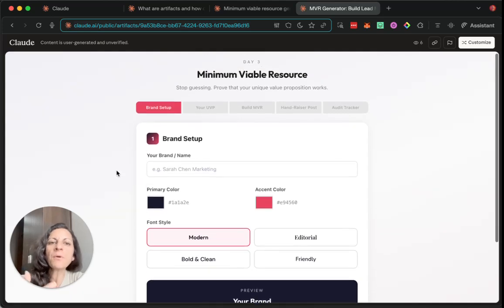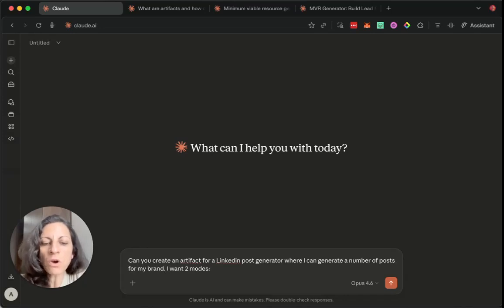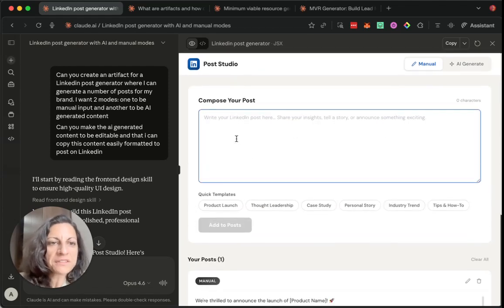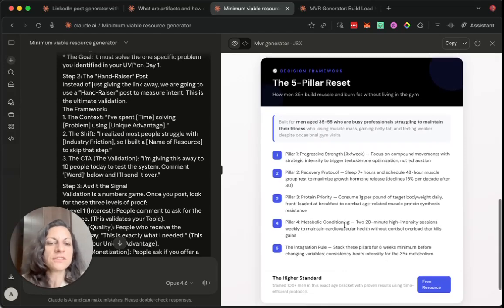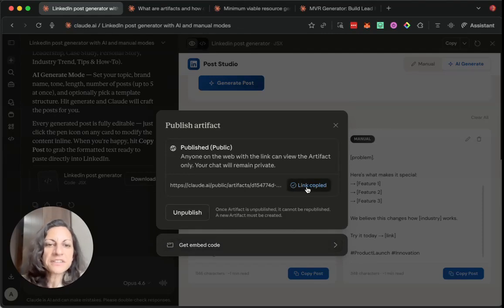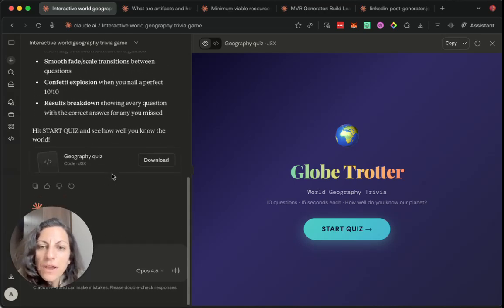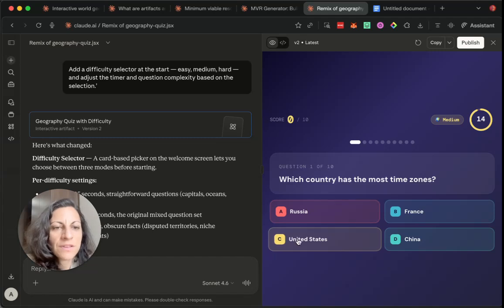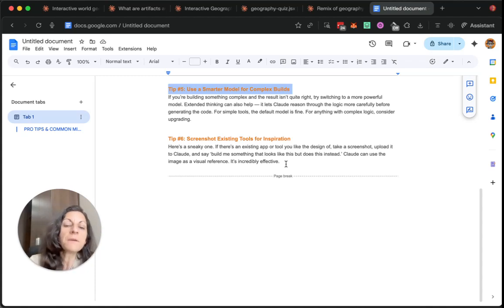Give Me 90 Seconds and I'll Build You a Free App (Claude Artifacts Tutorial)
This app took me 90 seconds to build — no code, no paid tools, no tutorials. Just one prompt inside Claude Artifacts and it was done.

In this video, I show you step by step how to create fully working apps using Claude Artifacts. I build a LinkedIn post generator (with both manual and AI-powered modes) and an interactive trivia quiz game — live, from scratch, in real time. Then I show you how to publish and share them with anyone using a single link.

If you've been treating Claude like a chatbot, you're missing the most powerful feature it has.

⏱ TIMESTAMPS
0:00 — This app took me 90 seconds to build
1:02 — What are Claude Artifacts?
2:04 — What you can create (documents, apps, games, React components)
2:58 — Live Build: LinkedIn Post Generator
5:36 — First look at the finished artifact
6:16 — Manual mode vs AI-powered mode (credits explained)
8:04 — Warning: how AI credits work when sharing
9:39 — How to publish and share your artifact
10:48 — Deploying to your own domain
11:47 — Live Build #2: Trivia Quiz Game
13:16 — Playing the Globetrotter game
13:44 — Iterating: adding difficulty levels
15:03 — Pro tips & common mistakes
17:34 — Screenshot tools for inspiration (my favorite tip)
17:55 — Outro + join the MVB Lab community

— How to create a working app with one prompt (no coding required)
— The difference between manual and AI-powered artifacts (and how credits work)
— How to publish your artifact as a shareable link anyone can access
— How to iterate and improve your artifact in seconds
— Pro tips: front-load your prompt details, use "Fix with Claude," fork conversations, screenshot tools for design inspiration

Founders, creators, educators, and anyone who wants to build tools for their audience without hiring a developer or learning to code. Claude Artifacts works on Free, Pro, and Max plans.

📣 ABOUT THE MVB LAB
I'm Anna Stoilova — 3x founder, and I help entrepreneurs build their Minimum Viable Brand in 7 days. No agency. No cringe. Just you.